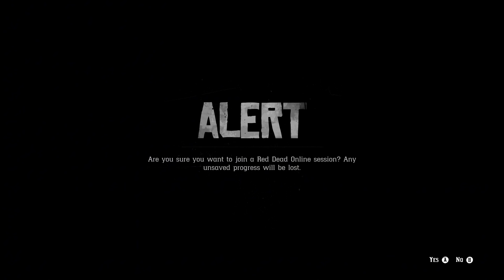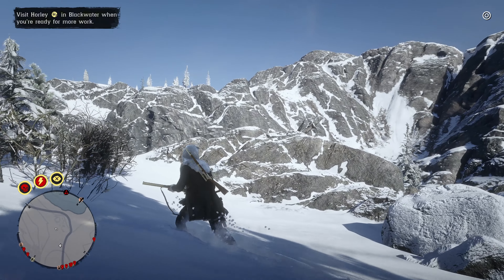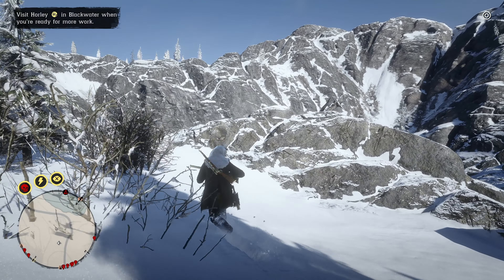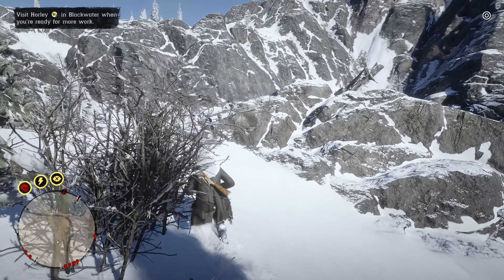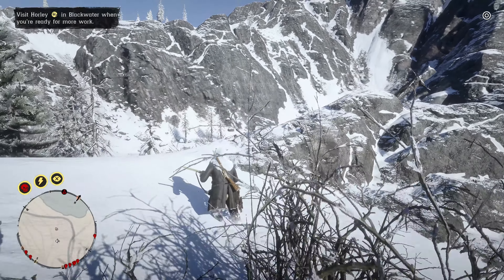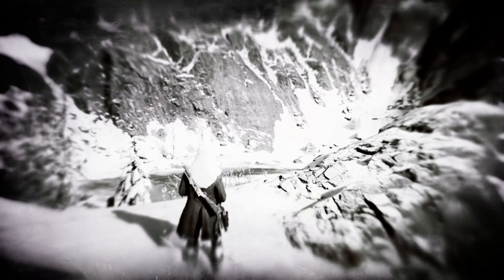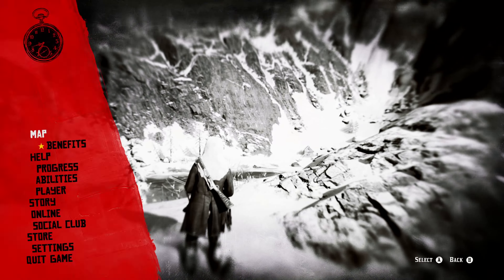Legendary Animal Glitch in Red Dead Online RDR2 Online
Born amidst the frost-kissed wilderness of the Grizzlies, Snowflake is a legendary moose whose majestic presence has made him a symbol of resilience and strength in the world of Red Dead Online. Renowned for his stunning, snow-white coat that glimmers against the harsh landscapes, Snowflake is more than just a breathtaking sight; he embodies the spirit of the untamed frontier.

Legends say that Snowflake roams the snow-laden forests and rugged mountains, evading hunters with an elusive grace that has earned him an almost mythical status among the players. His unique coloration has led many to believe that he is a spirit of the wild, guiding those who deserve to witness his grandeur on their journeys through the challenging terrain.

Snowflake's territory is a treacherous maze of natural beauty and danger, where frigid temperatures and fierce predators lurk. Despite the odds, he remains a master of survival, forging a path as wild and free as the land he inhabits. His presence serves as a reminder of nature's raw beauty and the harmony that exists within it, making him a cherished creature not just to behold, but to protect.

For those brave enough to seek him out, Snowflake offers more than just a hunting challenge. He invites players to appreciate the breathtaking wonders of the world around them, inspiring a sense of adventure and a deep respect for the wilderness. Encountering Moose #1 is a rite of passage for cowboys and outlaws alike, a testament to the legendary tales that fill the campfire stories of the frontier.

I do not promote the use of glitch our exploits I am just showcasing a technical problem within the game